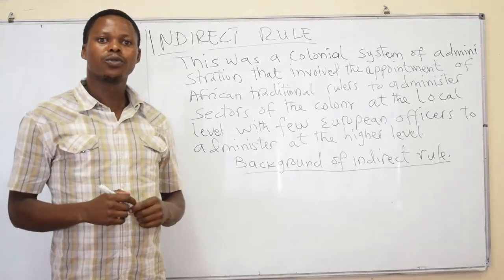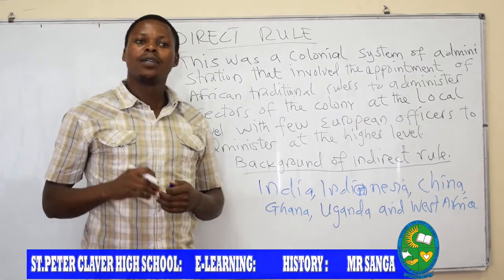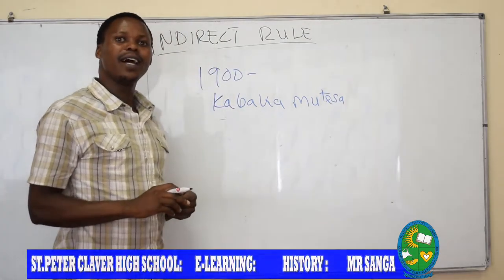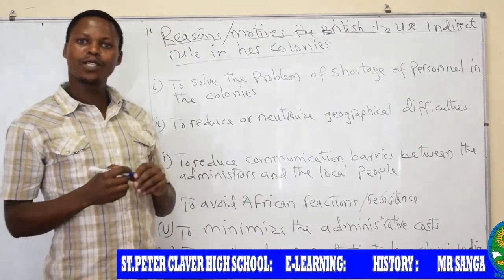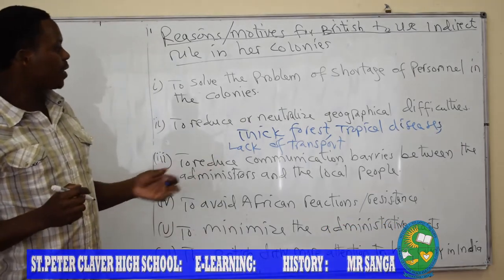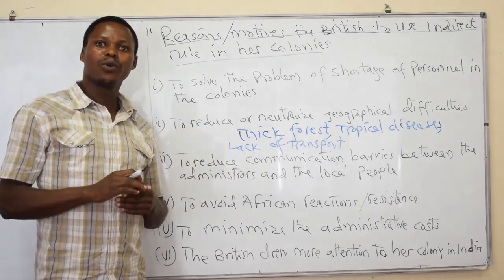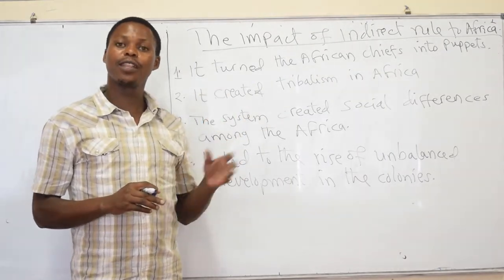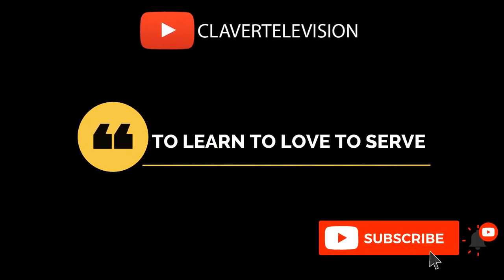INDIRECT RULE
FORM: IV
MAIN TOPIC: COLONIAL ADMINISTRATION
SUB TOPIC: INDIRECT RULE